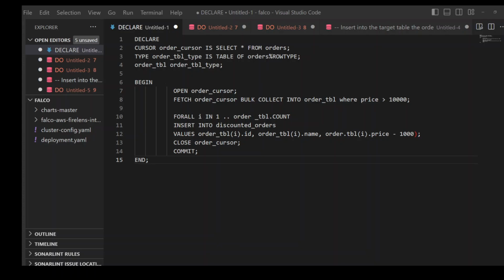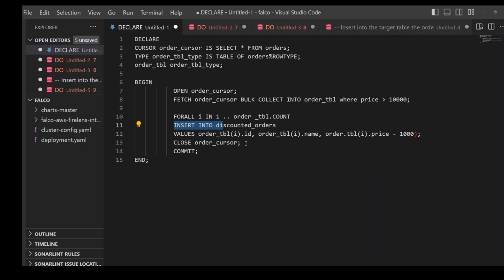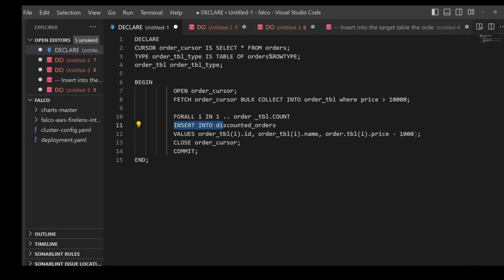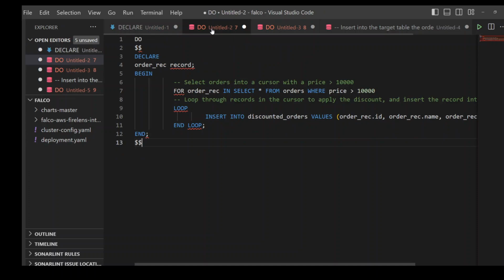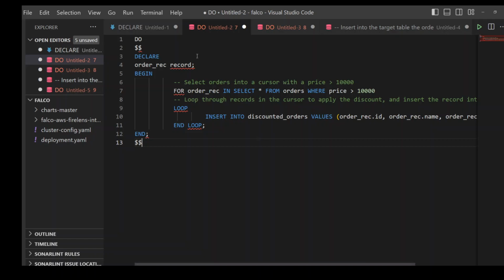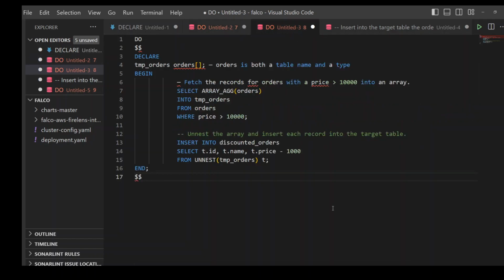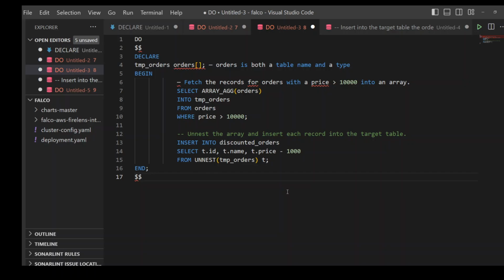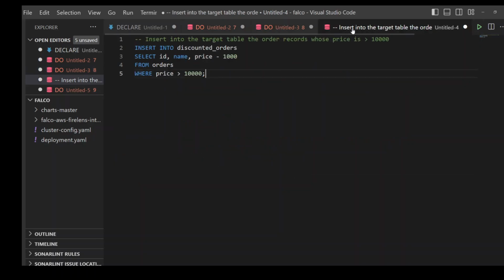BULK COLLECT, FETCH, and FORALL in PostgreSQL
This video explains how you can migrate or implement bulk collection operations from Oracle database to PostgreSQL.